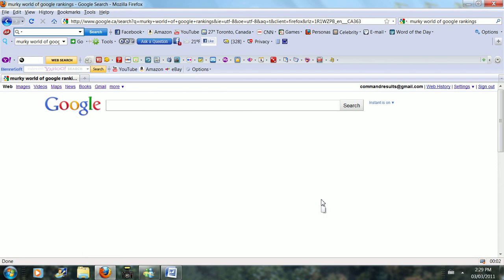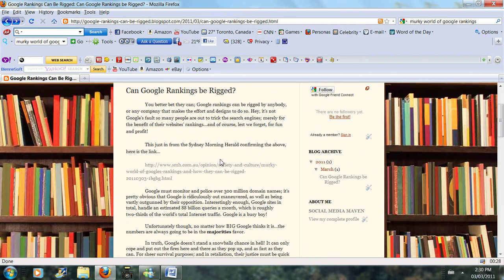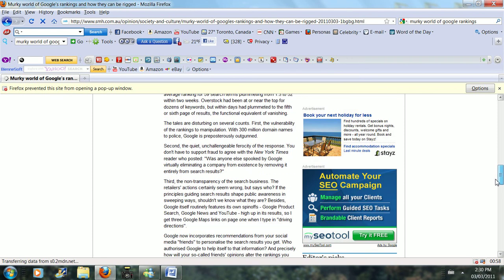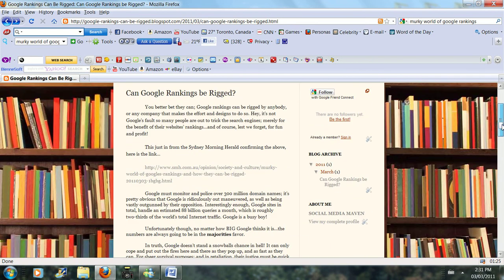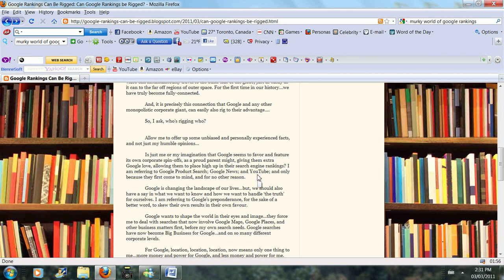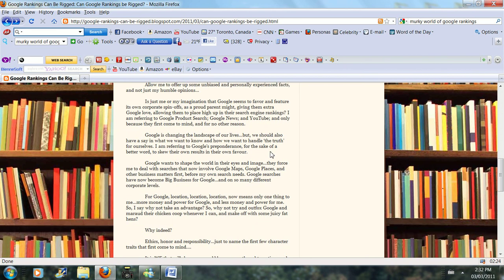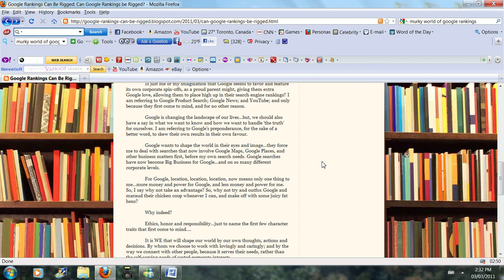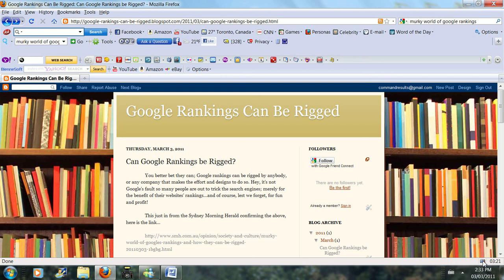Google Rankings can be Rigged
Contact... for the truth about how indeed, Google rankings can be rigged. Many have tried and many continue to succeed...letting all of us know that Google rankings can be rigged by anyone wanting to, or thinking that, they too can get away with it. Until that fateful day when they encounter...without warning or knowing...the now famous Google Slap!!!